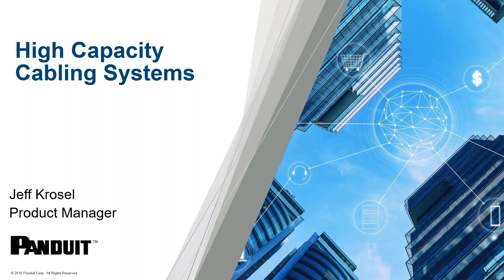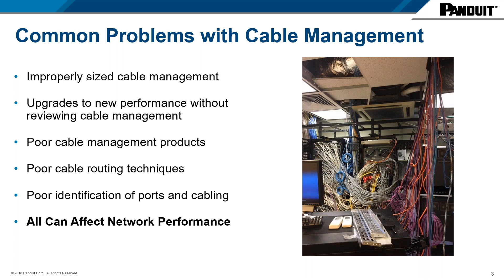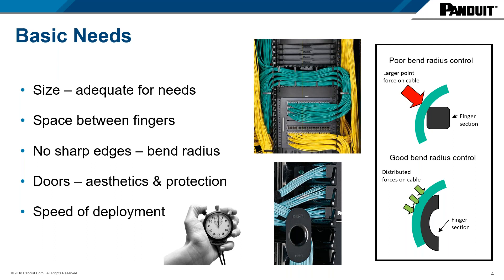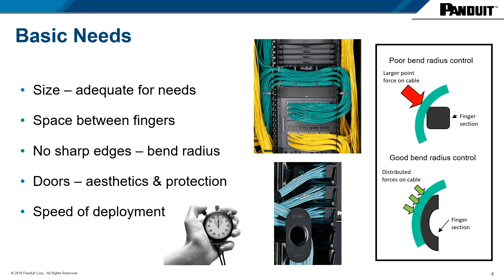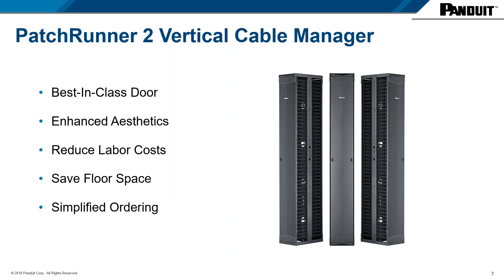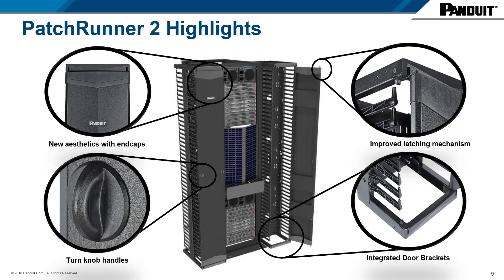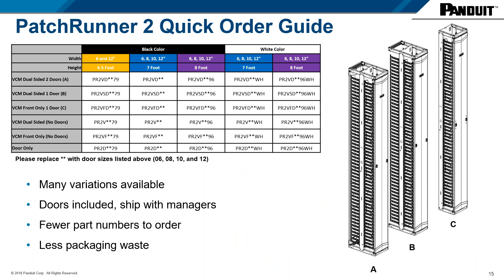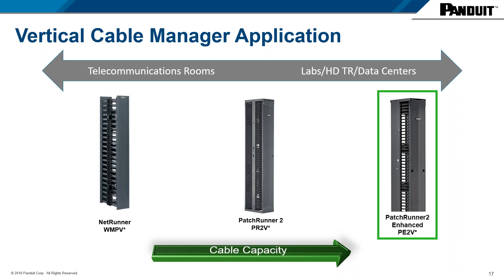Cable Management Webinar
Without proper support and protection, cable can be damaged, impacting network performance. On a cabinet or rack, common systems help to route, support and protect cabling, preserving cable performance. This presentation will cover the basics of what types of cable management systems are common, what you should look for in horizontal and vertical cable managers, and some unexpected benefits of cable management.